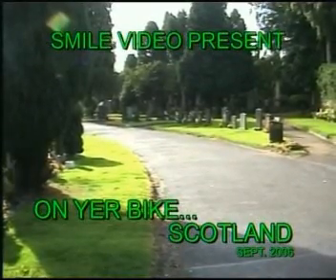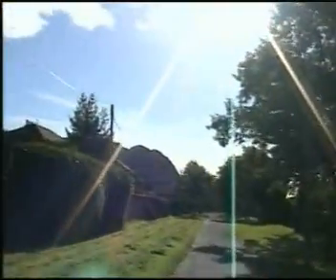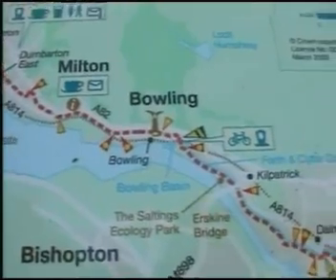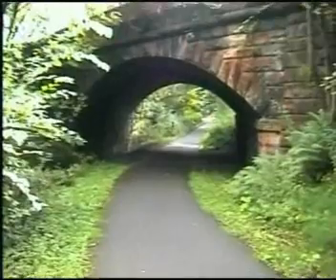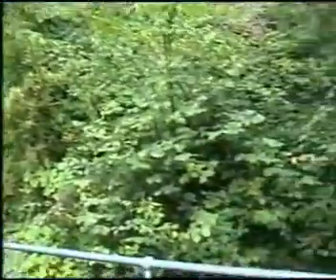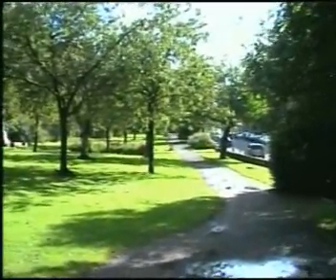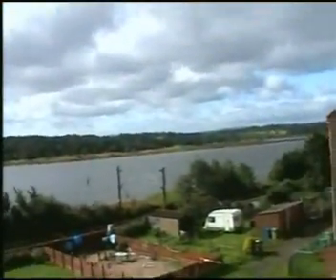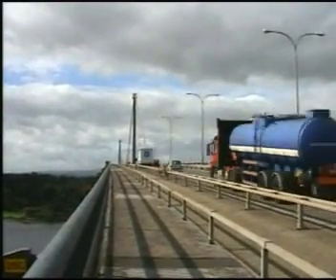CYCLING IN SCOTLAND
Peddle cycling on part of the old L.M.S railway track bed from Dumbarton as far as The Erskine Bridge over the River Clyde. I was about 71 years old when I made this video and at the time of uploading this to Youtube I am 83 years. As I peddle along I have one hand in the handlebars and  the other is holding the camera. Some parts a shaky due to the rough path/road.